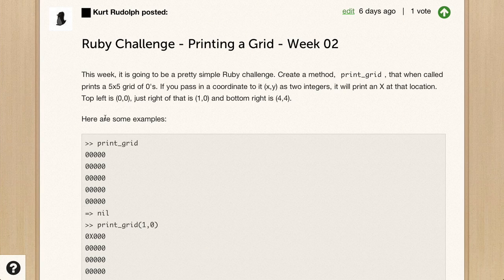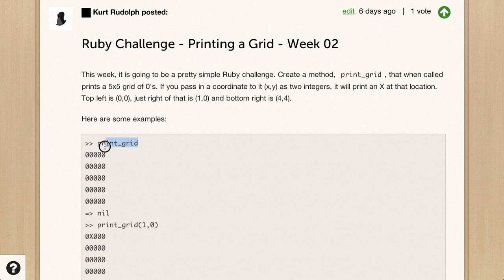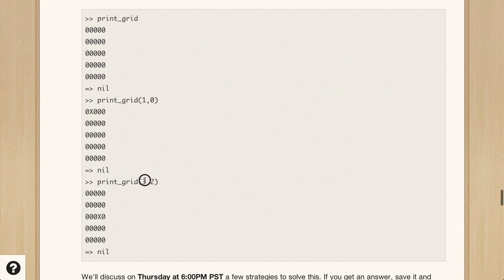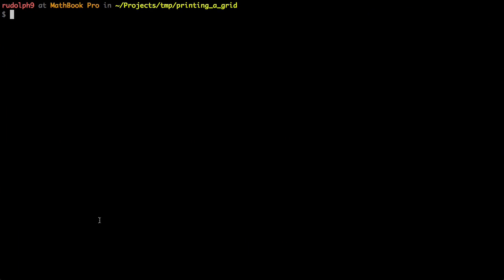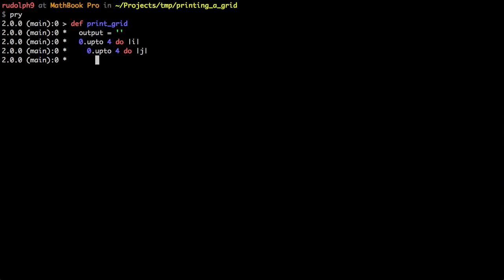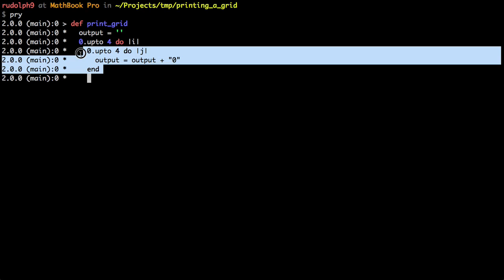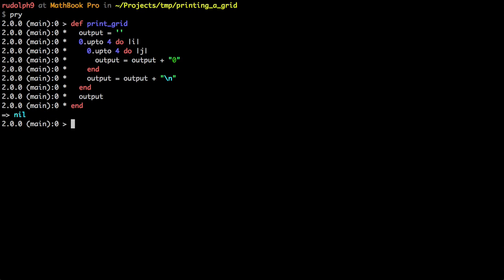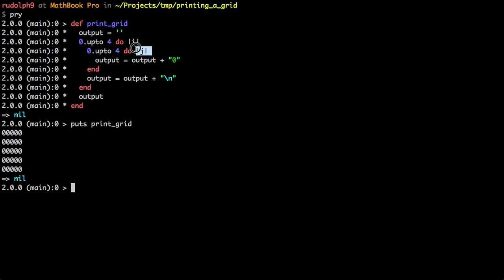RubyChallenge Printing a Grid Intro